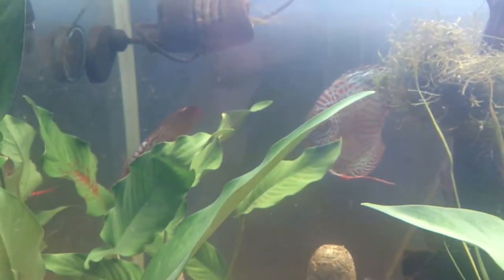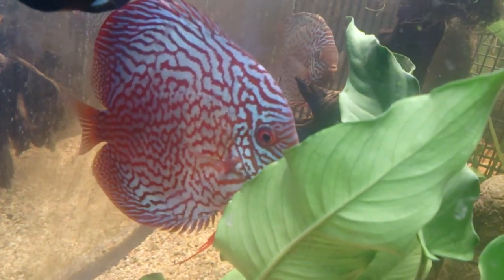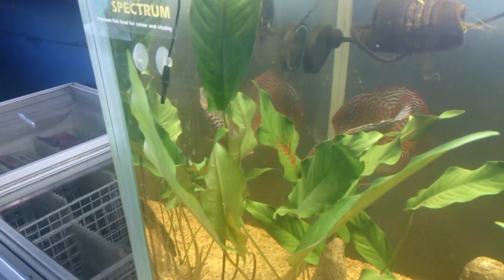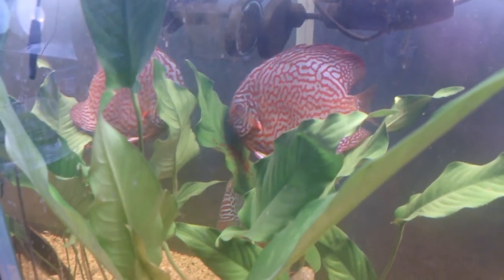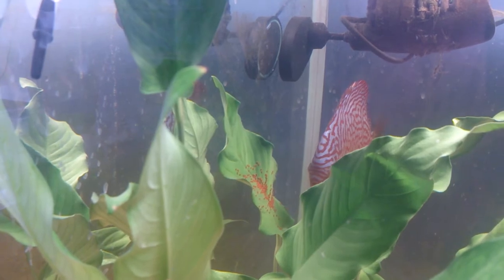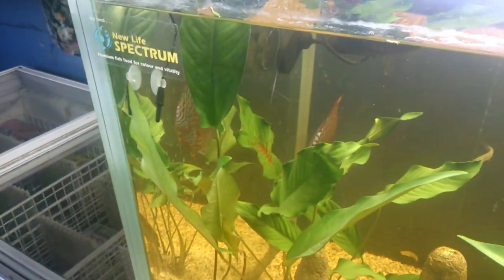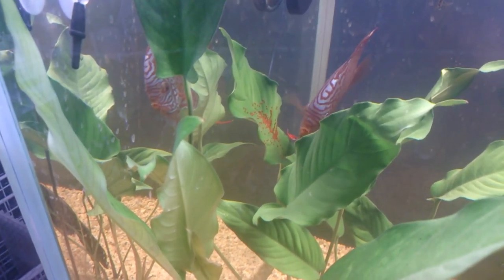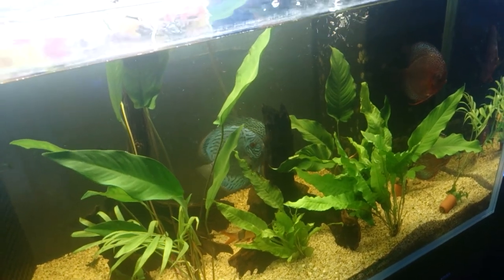Footage of amazing Discus fish breeding in a tank